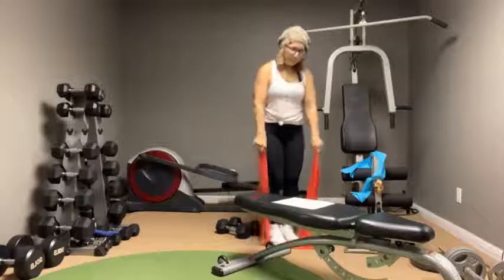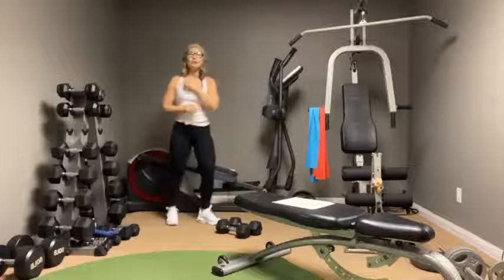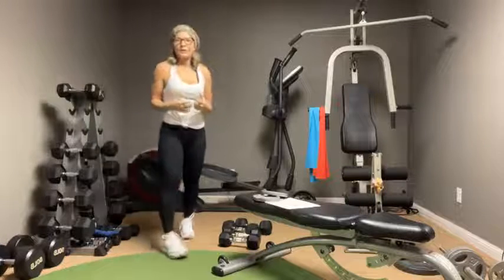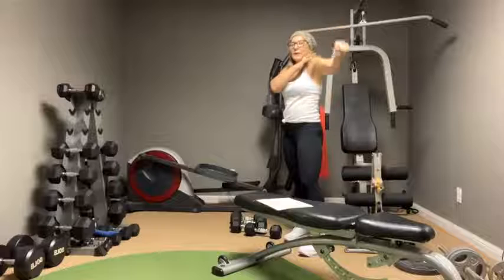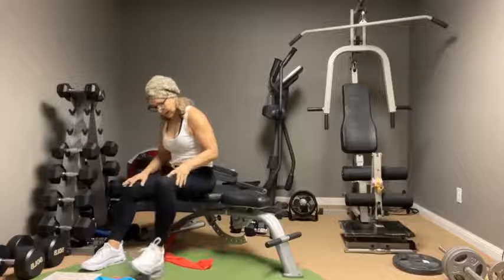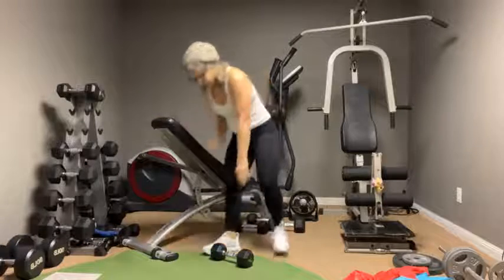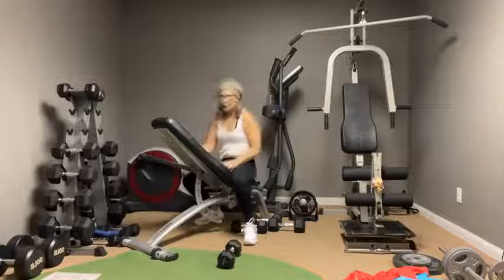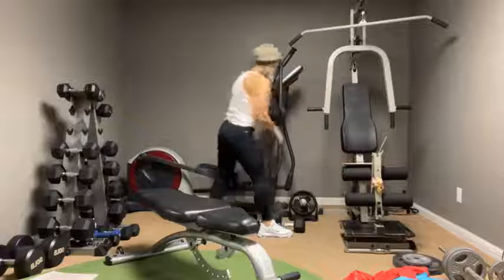January 6 2022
Shoulders
The Workout:

15 Front Raise Band
15 Lateral Raise Band
15 Shoulder Press Band
X2

10.8.6.6 Strict Press
max reps Push Press
12  Front Raise DB
5 sets total

6+6 1.5 Lateral Raise + Full Range
max reps Top End Lateral Pulse
X3

12/12 10/10 8/8 8/8 Single Arm C+P
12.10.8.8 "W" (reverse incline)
4 sets total